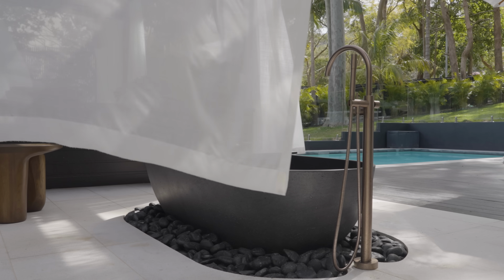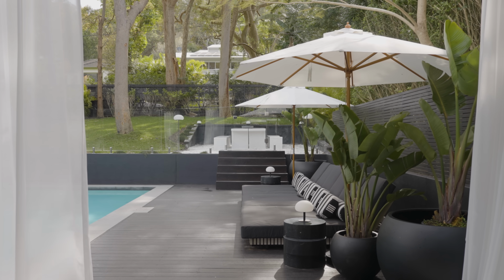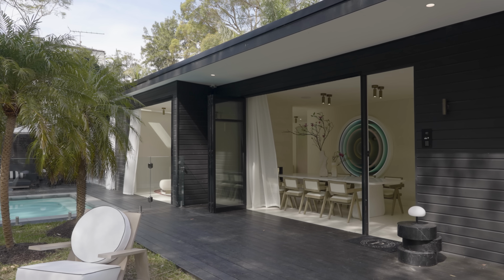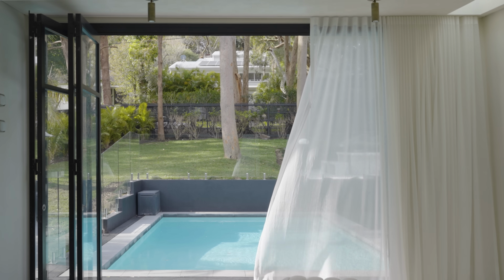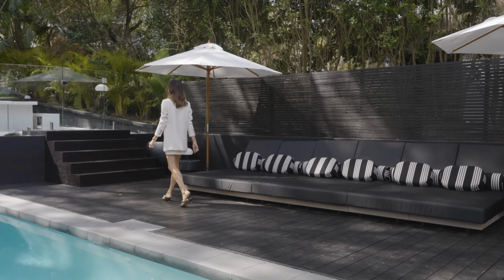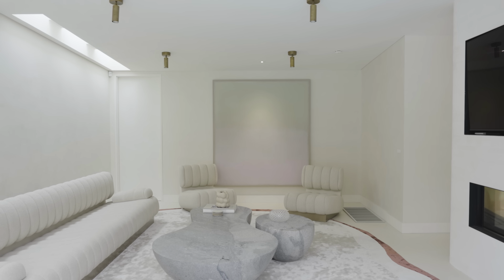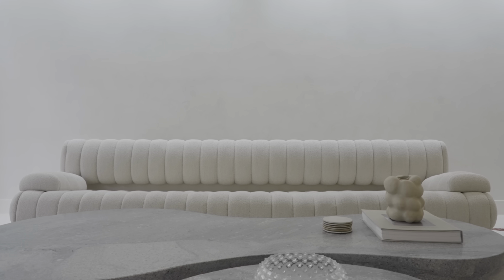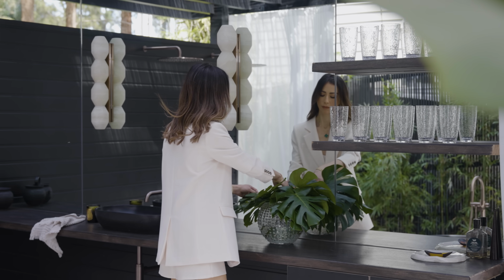An Interior Designer’s Own Home Designed as an Escape from the City Life (House Tour)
An interior designer’s own home, Pavilion House reflects a studious approach to the relationship between architecture, landscaping and the internal environment. Crafted by Nina Maya Interiors and Maya Sternberg Architects, the home captures an escapist experience using an array of sculptural forms.

Situated in Avalon, a coastal suburb of Sydney, Pavilion House stands as an interior designer’s own home, settled in close proximity to the beach. As the beach house sits far back on a 1000 square-metre block, a house tour of the residence begins with a sense of land, space and privacy reminiscent of a luxury hotel. Architecturally, the building champions a pavilion style with an orderly spatial layout and front façade comprised of glass.

Entering Pavilion House, occupants find the kitchen and dining room, followed by the living quarters and, further back, all bedrooms and bathrooms. As an interior designer’s own home, the residence effortlessly proposes a luxury living experience influenced by hotel designs from around the world. A seamless connection between indoor and outdoor space is maintained using doors which stack to their sides – opening the home to the external environment – and a sophisticated treatment of landscape.

Balancing aesthetics and functionality, Pavilion House is a prime example of an interior designer’s own home. Having excavated a large portion of the front of the property, Nina Maya Interiors builds a refined outdoor dining area surrounded by palm trees, white pebbles and a custom marble table. In addition, the landscape features a firepit area and outdoor spa space, complete with a bar, vanity, free-standing bathtub and rain shower.

The lighting of Pavilion House also nods towards its status as an interior designer’s own home. In the lounge, a continuous skylight runs seven metres across the length of the room, inviting natural light to play across the plaster wall. Raw finishes combine with a restrained colour palette to enhance the calming quality of the sunlight and sculptural furniture within the interior design.

Exuding a sense of relaxation, Pavilion House is an uplifting iteration of an interior designer’s own home. Nina Maya Interiors forges a strong connection between both the internal and external aspects of the home, establishing a coherent place of retreat.

00:00 - Introduction to the Interior Designer's Family Home
00:35 - Introduction to Nina Maya Interiors
00:55 - The Location of the Home
01:11 - A Brief Based Around That Holiday Feeling
01:47 - Pavillion Style Architecture
02:06 - A Walkthrough of the Home
02:23 - Evoking a Ubiquitous Feeling
02:43 - The Connection Between Indoor and Outdoor
03:15 - The Landscape Architecture
04:05 - A Light-filled Home
04:27 - The Hand Carved Coffee Table
05:14 - Organic, Round Soft Forms
05:34 - Nina's Favourite Features

Photography by Felix Forest.
Architecture by Maya Sternberg Architects.
Interior Design by Nina Maya Interiors.
Build by Customconstruction.
Styling by Joseph Gardner.
Landscape Design by Pacific Outdoors.
Joinery by Beaches Creative Kitchens.
Filmed and Edited by The Local Project.

SyncID: MB01KHJ6NLIW1S8